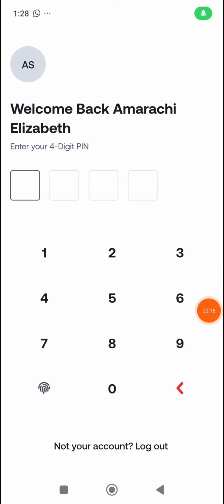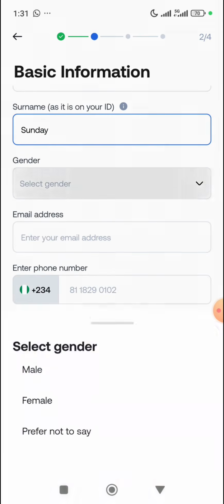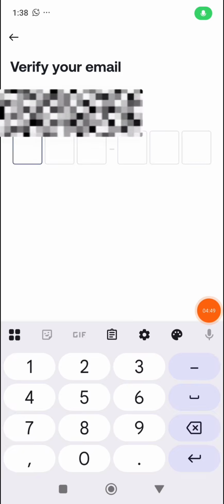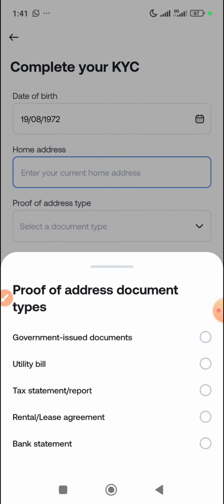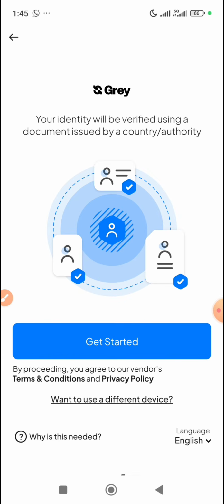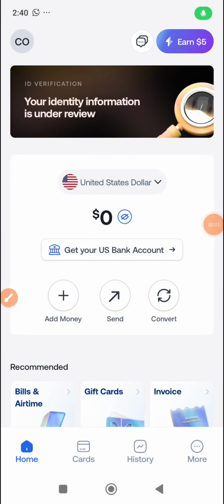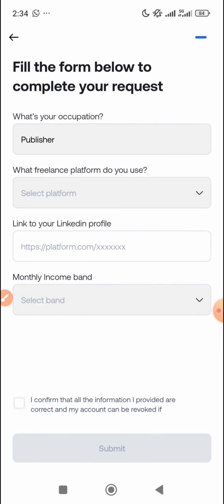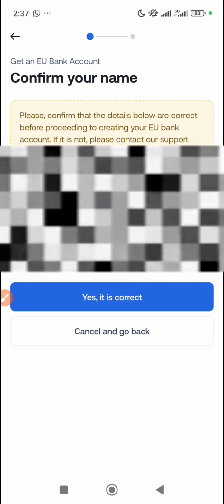HOW TO CREATE GREY ACCOUNT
In this video, I am going to show you the easiest and fastest way to create a verified US Dollar account from Nigeria, Ghana and Cameroon using just your phone. This method is 100% free and instant.